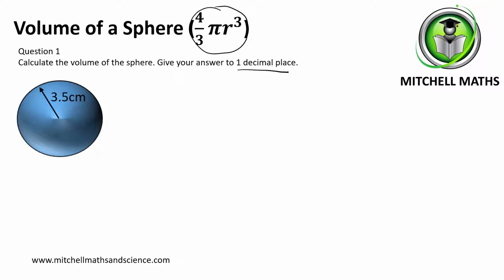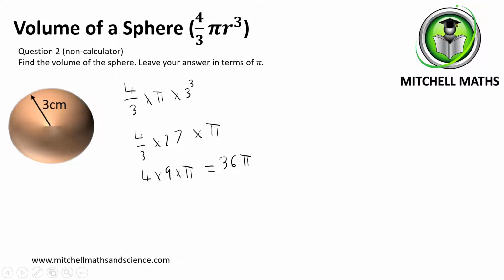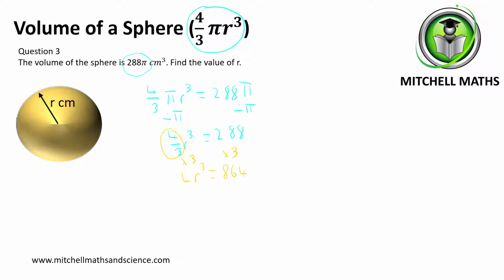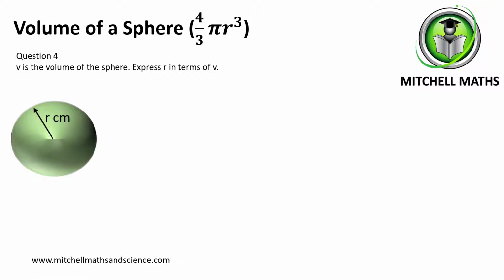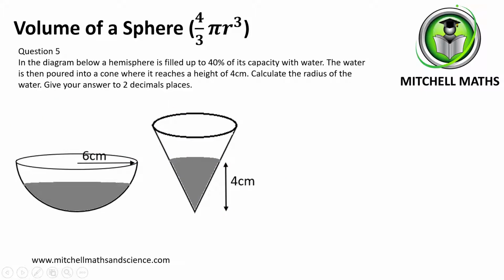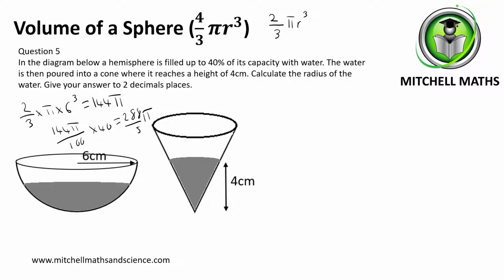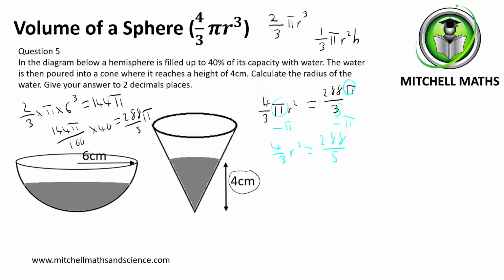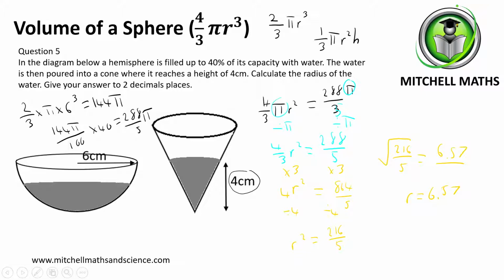Volume of a Sphere GCSE Maths